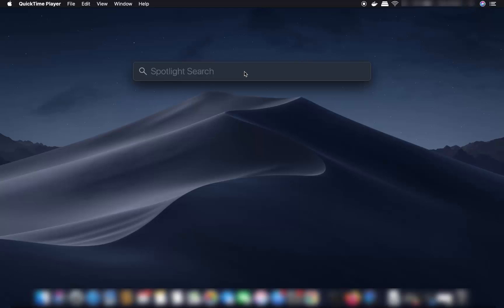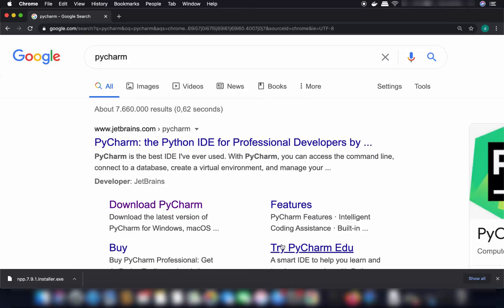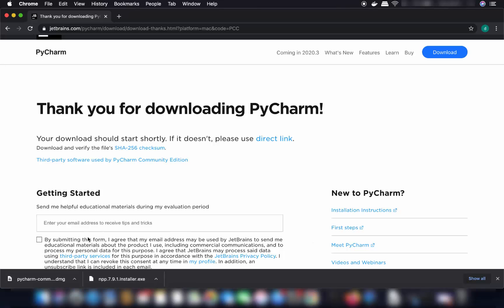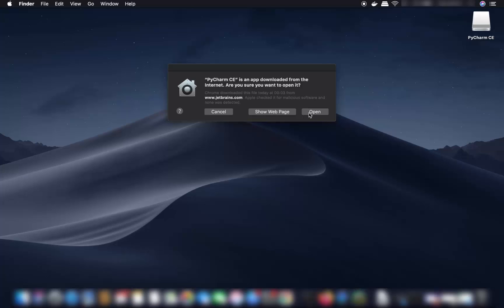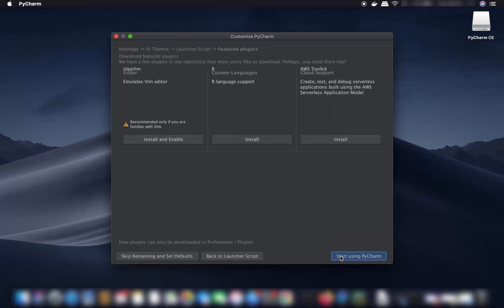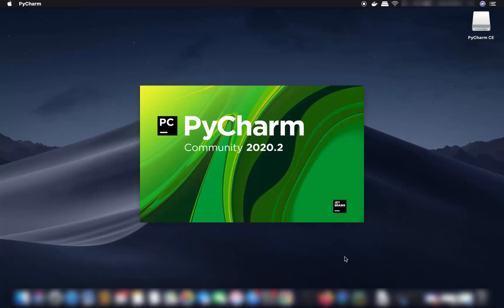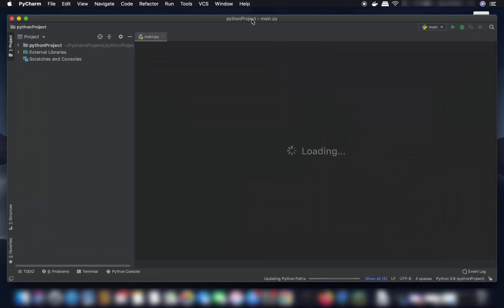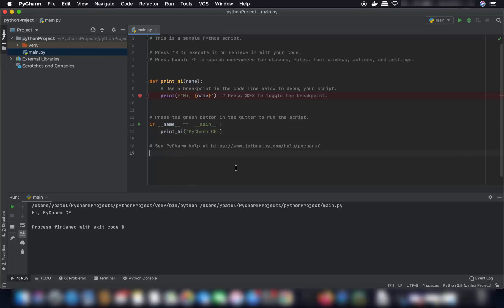How to Install PyCharm on Mac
In this video I will show How To Install PyCharm Python IDE on Mac(Community Edition). Installing PyCharm is easy. you just need to download exe file and run the .exe by double clicking it.  PyCharm IDE (Integrated development environment ) is created by Czech company JetBrains.PyCharm is used specifically for the Python language.PyCharm is cross-platform, with Windows, macOS and Linux versions.